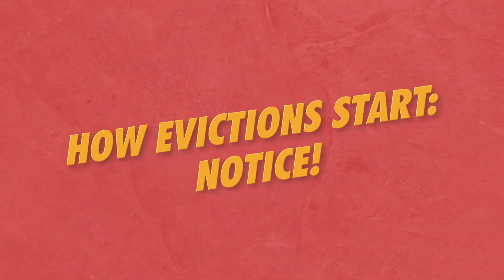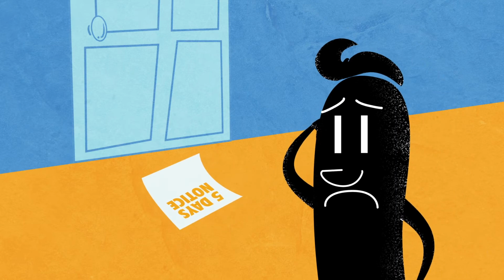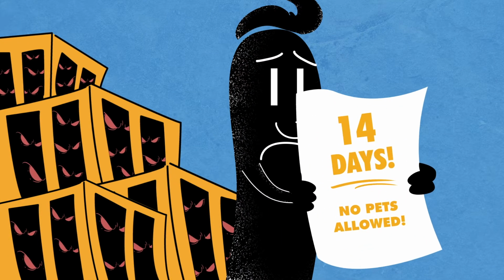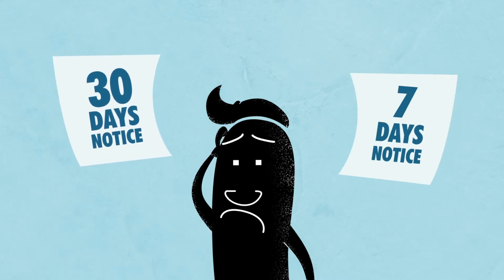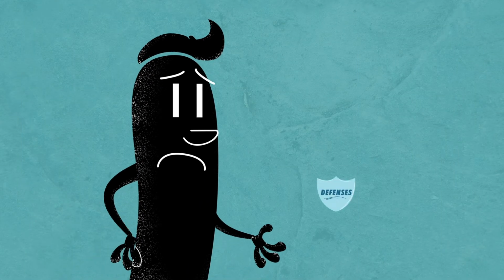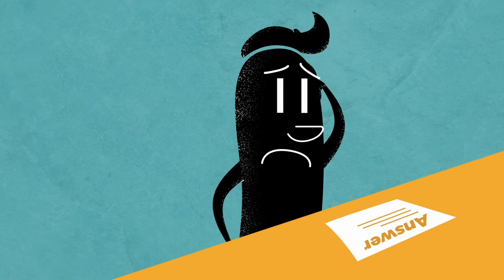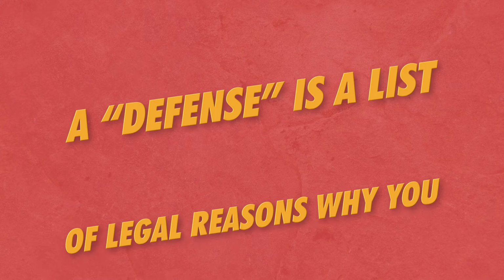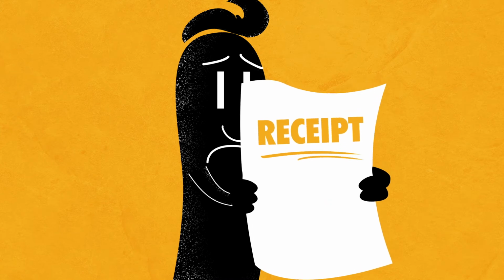Clark Introduction to Evictions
Learn about evictions in South Carolina!

Evictions can be filed because:
*your lease term has expired
*you did not pay rent within 5 days of the due date
*you did not comply with some component of the lease

Before filing for eviction, the landlord has to give you notices and tell you they are planning to evict you and why. If your lease has expired, they do not need to give you notice unless you are on a month-to-month or week-to-week lease. In which case, they need to give you 30 days notice the lease won't be renewed.

After sending notice, the landlord files for an application of ejectment that starts the eviction lawsuit against you. The tenant will be notified by being served.

The tenant then gets 10 days to respond. They can vacate the property or file an answer to request a hearing before the magistrate court within the 10 days. If you do nothing, you will be in default and the magistrate court will issue a writ of ejectment, which gives law enforcement the ability to physically put you out.

If you have reasons, or defenses, of why you should not be evicted, you should include these in your answer and file them at the magistrate court.